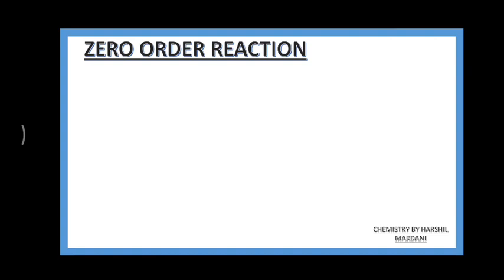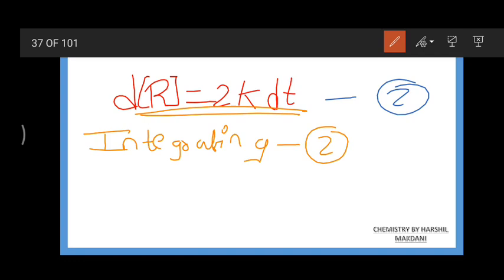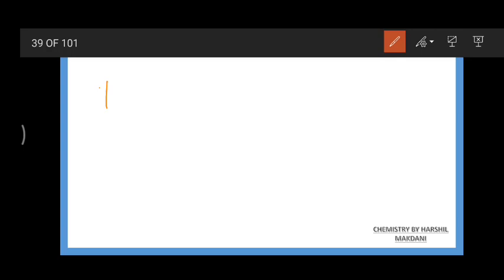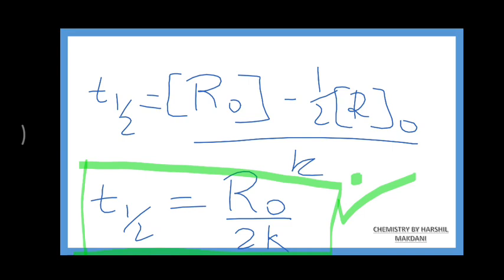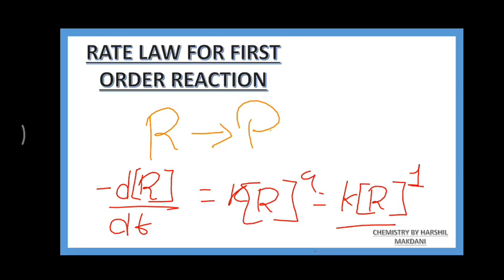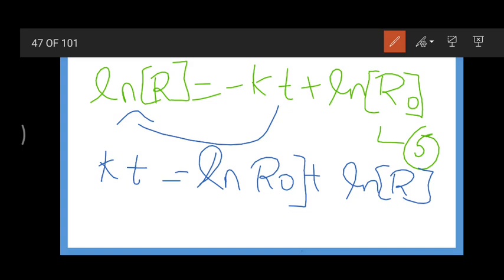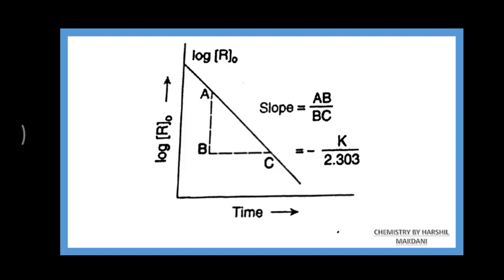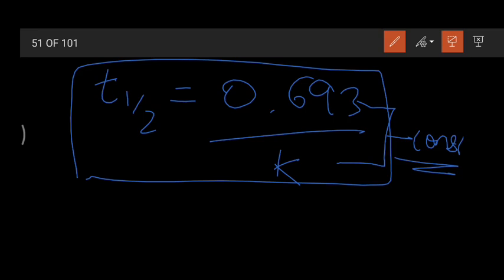Chemical Kinetics | Lecture-3 | Chemis🌳 Class 12 | HARSHIL MAKDANI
Hello Friends...
This is the new video of CRAVING ENGINEERS...
In which Harshil Makdani will discuss the Chemical Kinetics Chapter...
Hope U like The Video...
GO CRAVE NOW!!